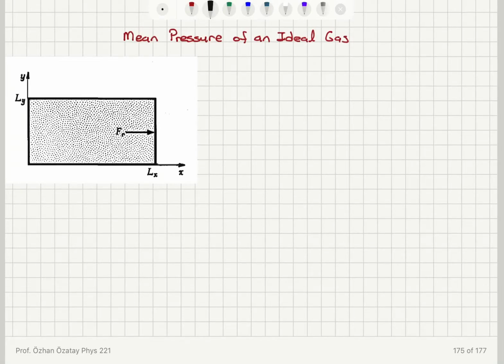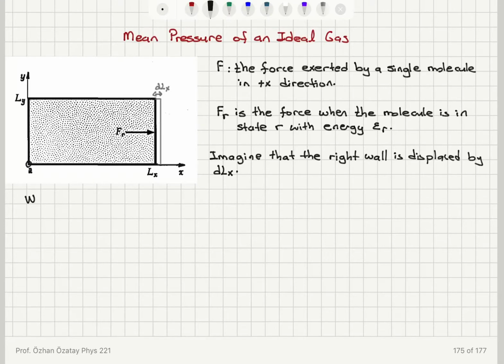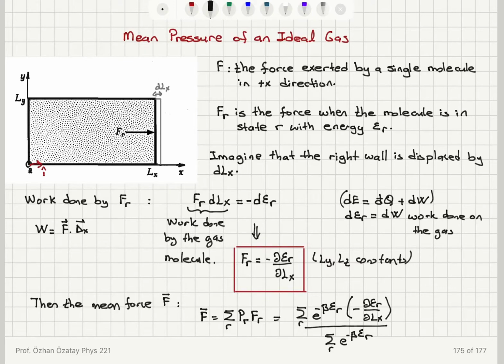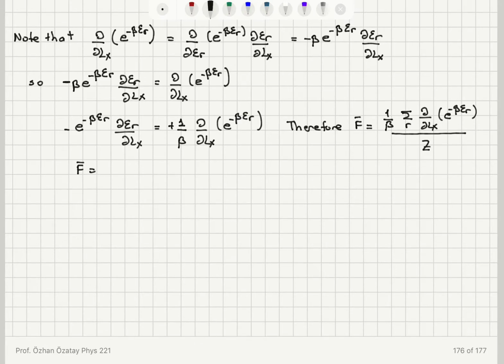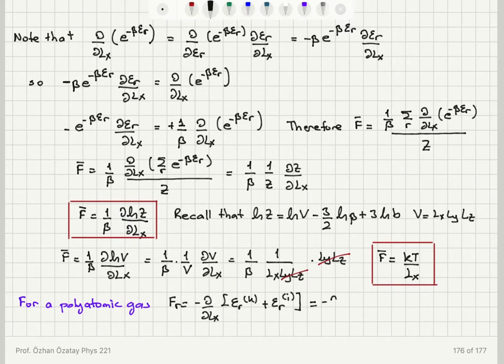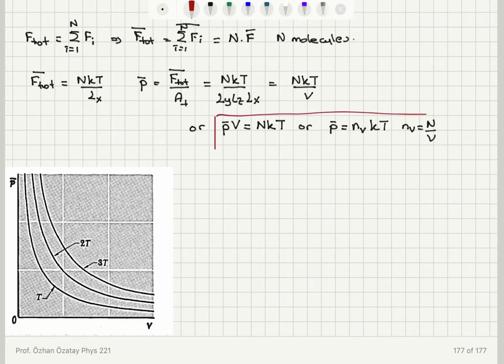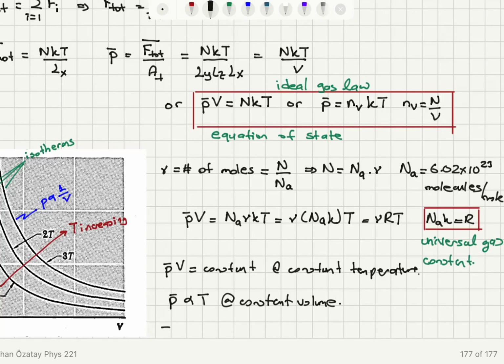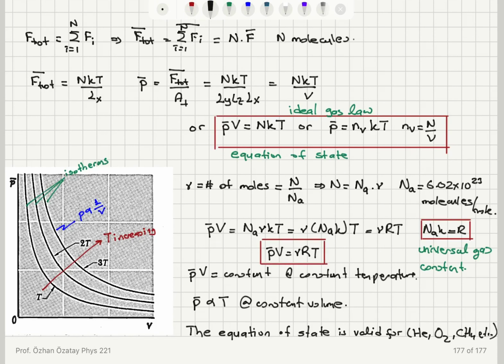Week 7-2 Mean Pressure of an Ideal Gas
Correction: Note that it is d bar W also not dW